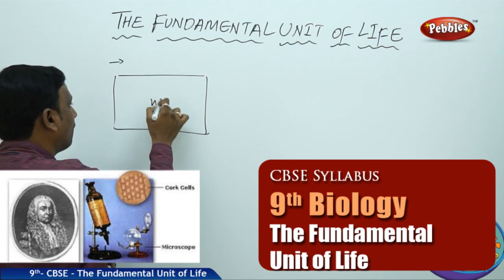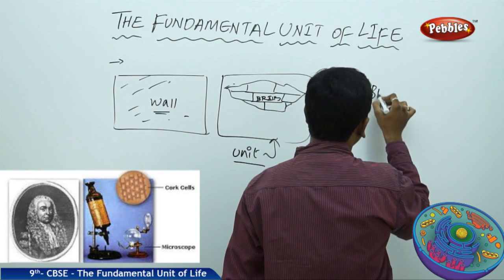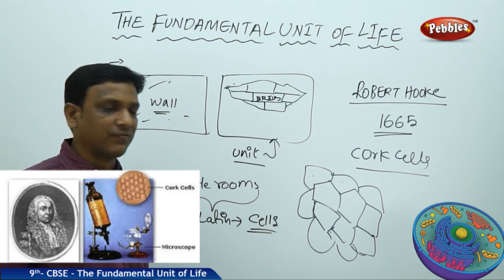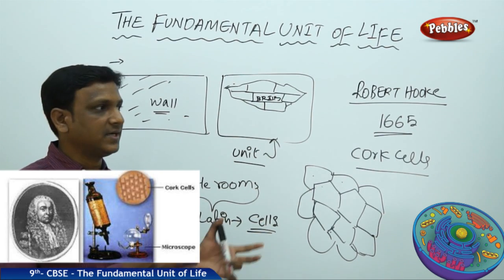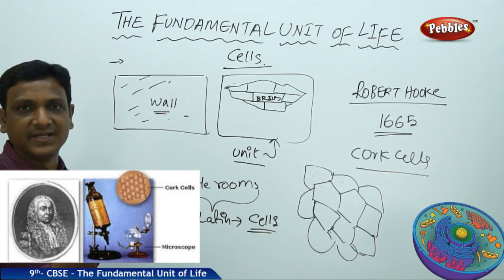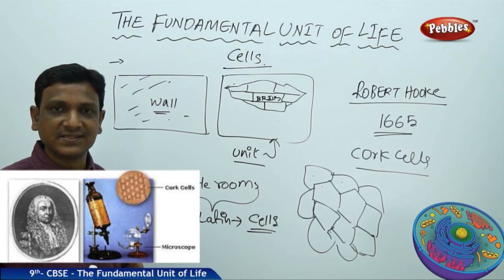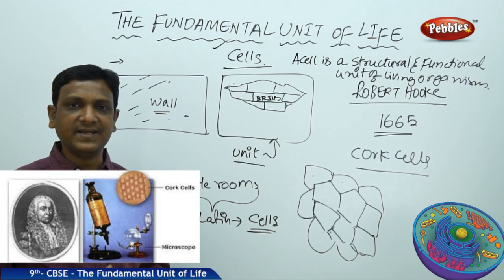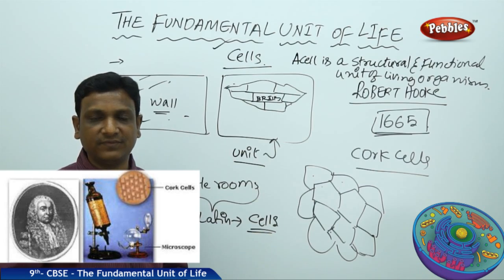NCERT | CBSE Syllabus | Class 9th Science-Biology | The fundamental unit of Life | Live Videos